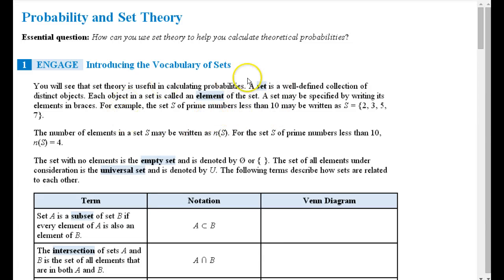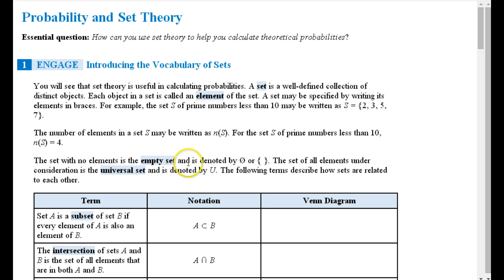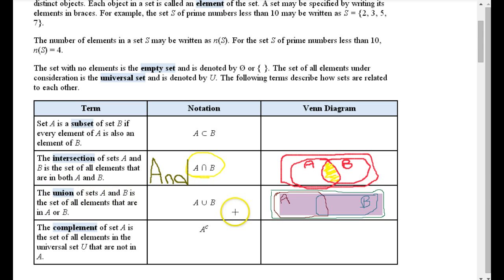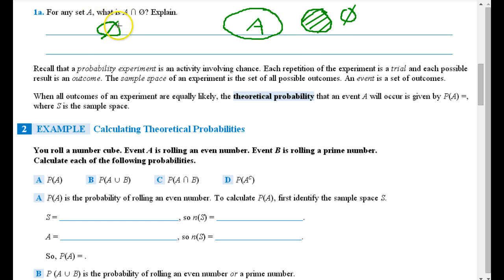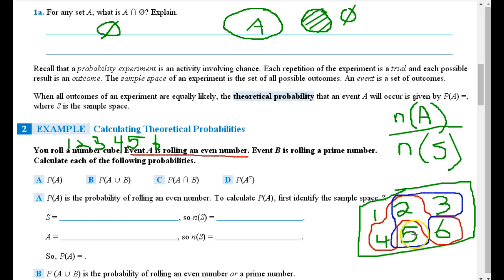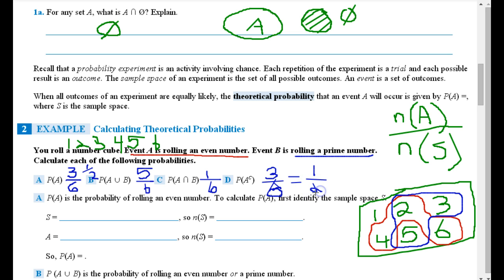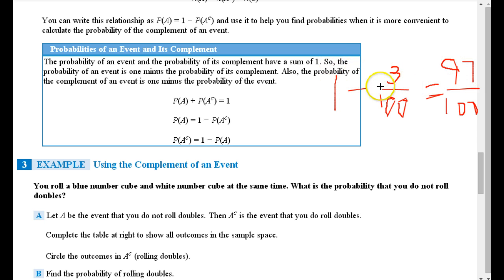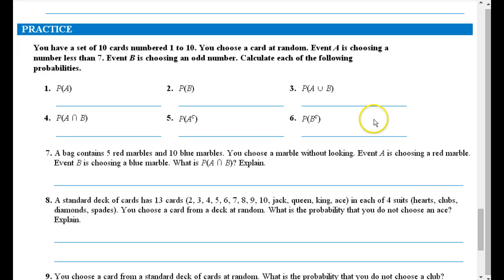CHS Math - intro to probabilities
Students are introduced to set theory and probabilities in this video by Mr. T